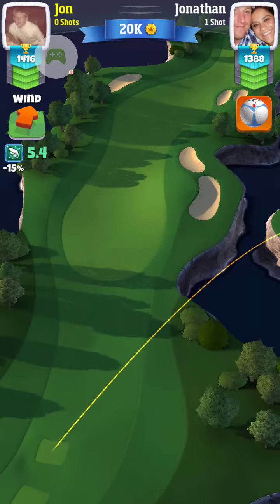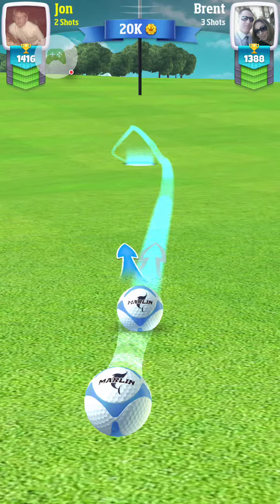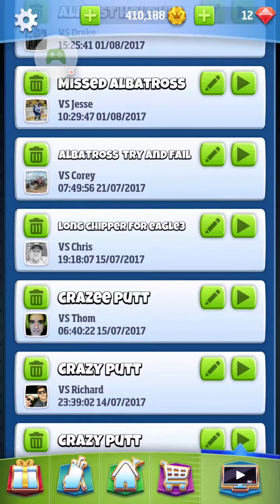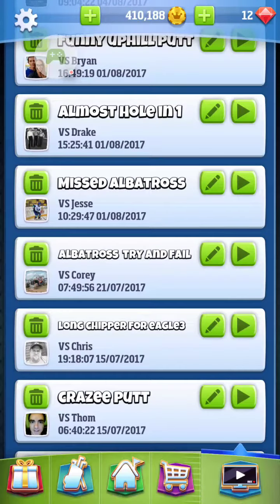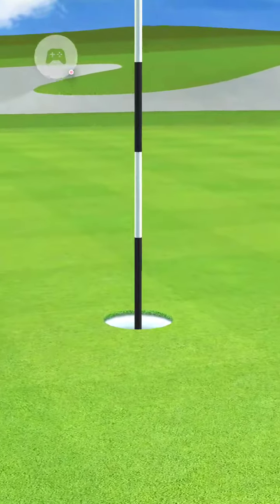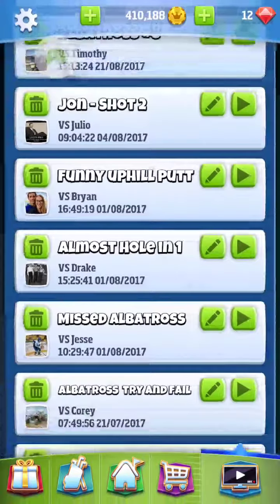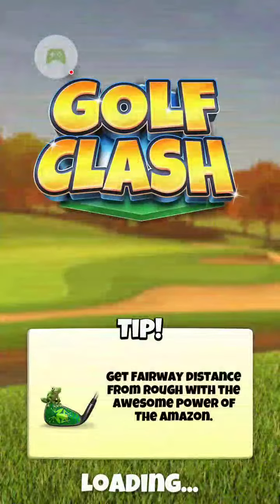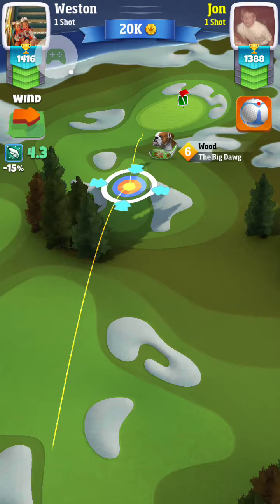Inventory Reduction Sale